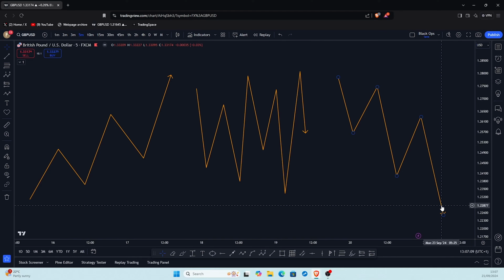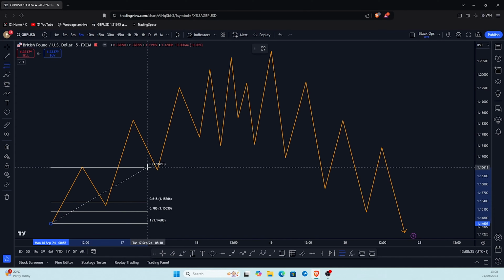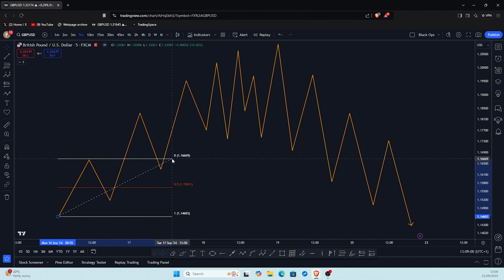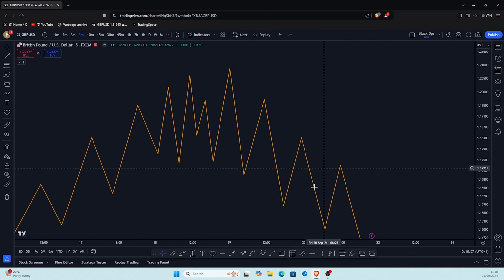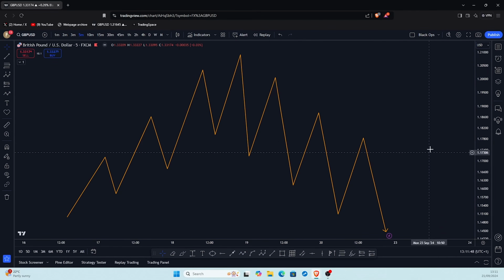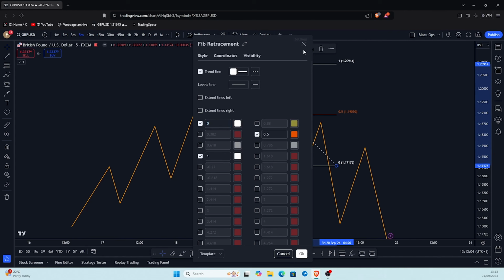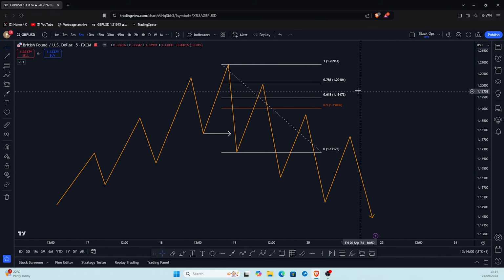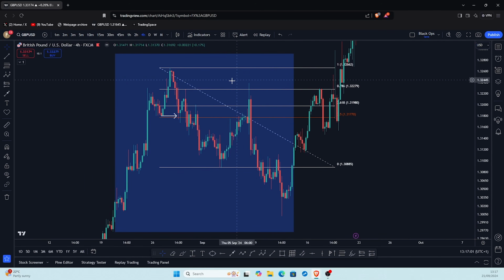Easy to Understand Structure Masterclass for Forex Trading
tradingspace Journaling & Analytics Software is now LIVE!

In this video, I cover what structure is, the different types, understanding the types and how to trade around them and pick the right direction always.